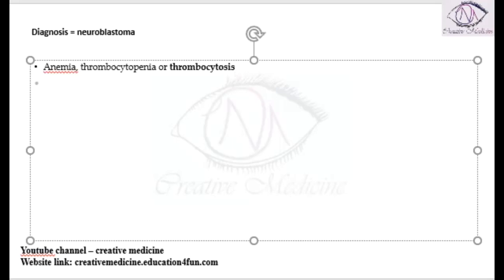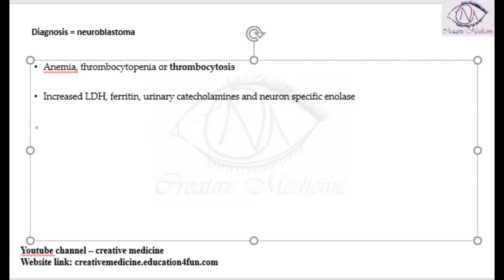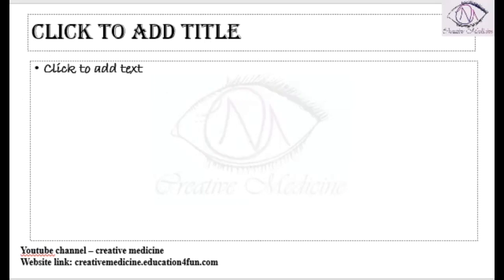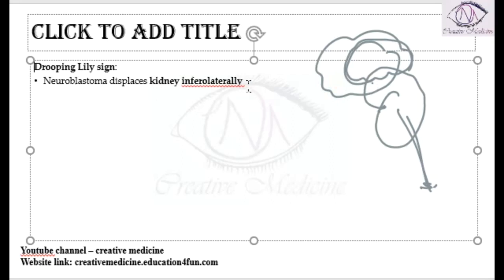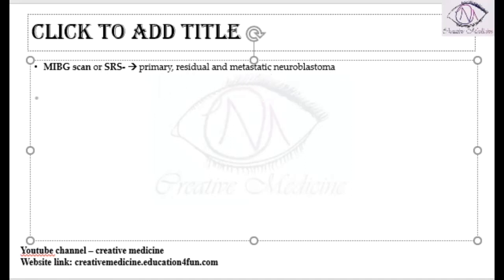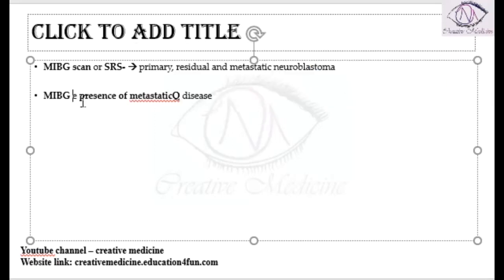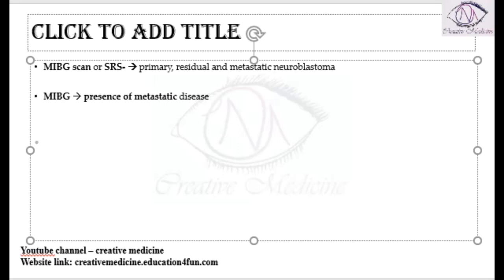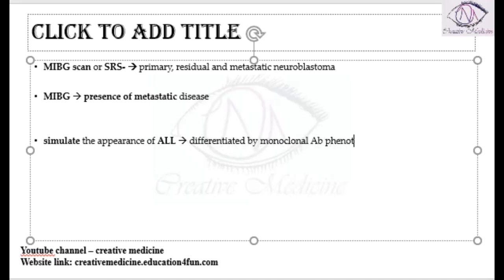Lec 3 Neuroblastoma Diagnosis || Endocrine